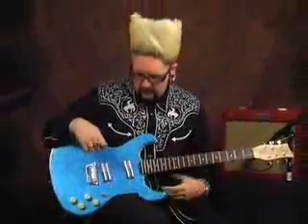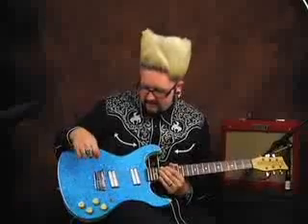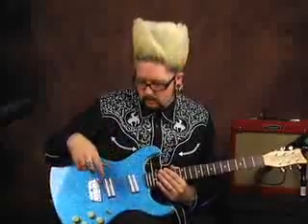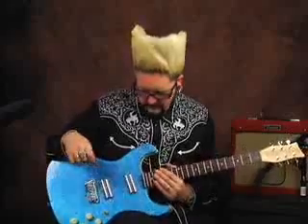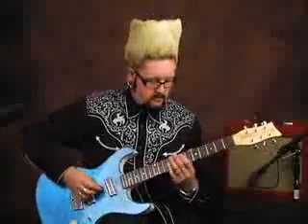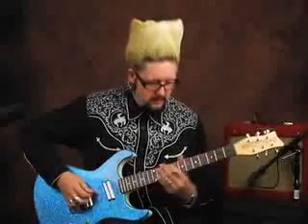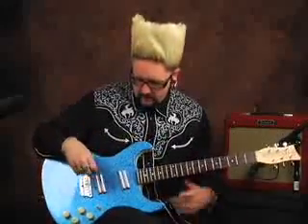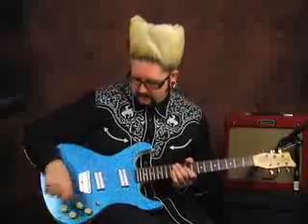Gear review Danelectro Hodad electric guitar Eric Clapton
Click the link above for our special 14pack dvd offer for our You Tube fans.

, all for free from

In this model we review a Danelectro Hodad electric guitar. Many famous musicians have used Danelectro equipment including Syd Barrett, Jack Bruce, Beck, Peter Buck, Eric Clapton, Melissa Etheridge, Kirk Hammett, and many more! Many more lessons and gear reviews at: